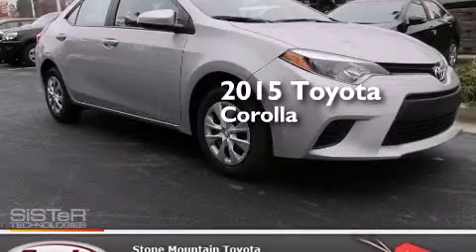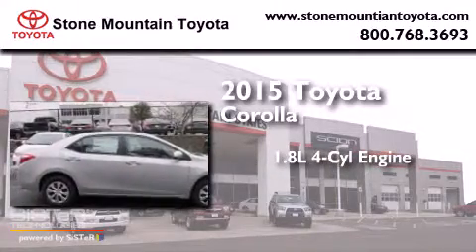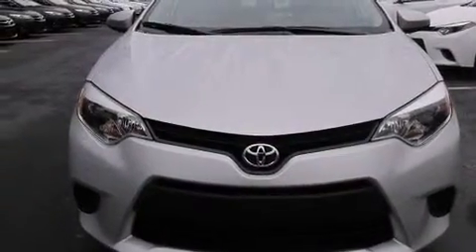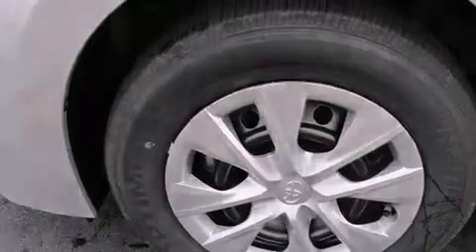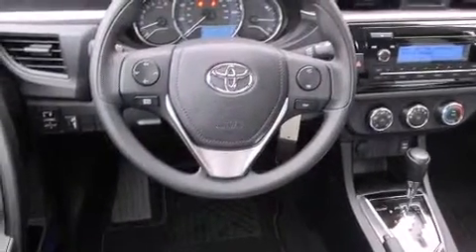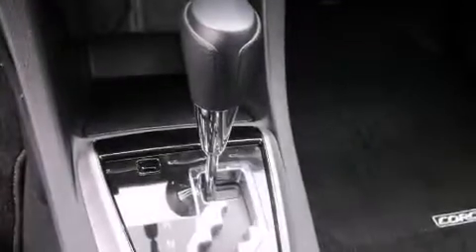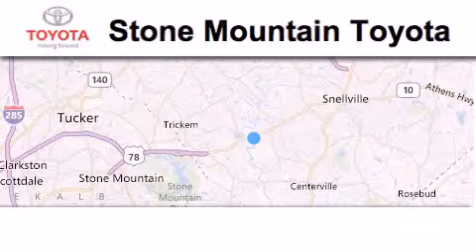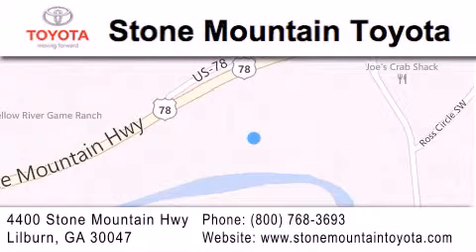2015 Toyota Corolla Lilburn GA 30047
We have been honored to serve the Lilburn GA area , we promise that your experience at our dealership will exceed your expectations ! Year : 2015 Make : Toyota Model : Corolla Engine : 1.8L I-4 cyl Trans . : 4 speed automatic Exterior : Classic Silver Metallic Miles : 4 Interior : Steel Gray Stock : FC302354 Stone Mountain Toyota 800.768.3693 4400 Stone Mountain Highway Lilburn , GA 30047